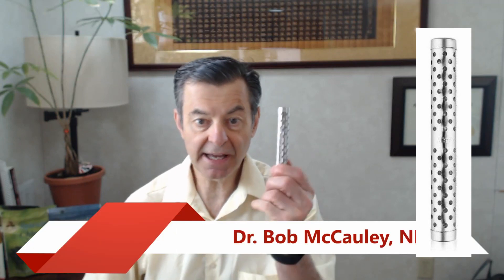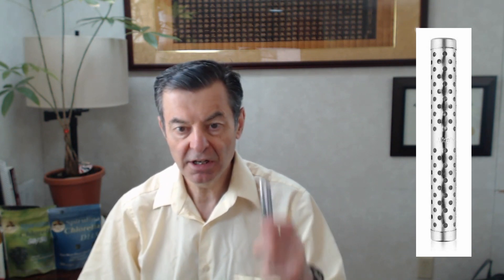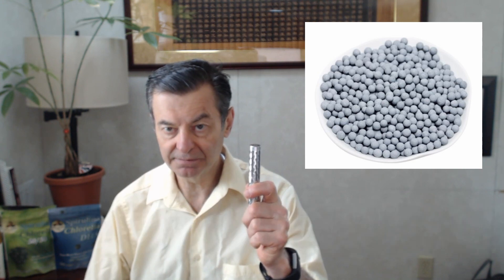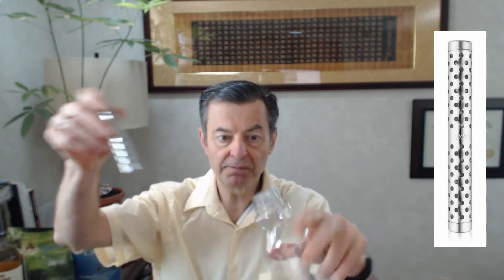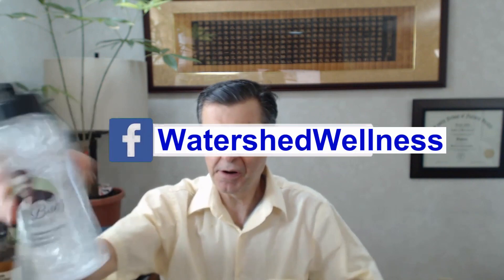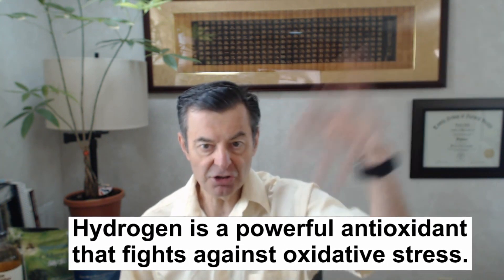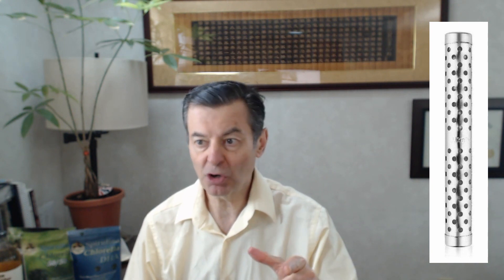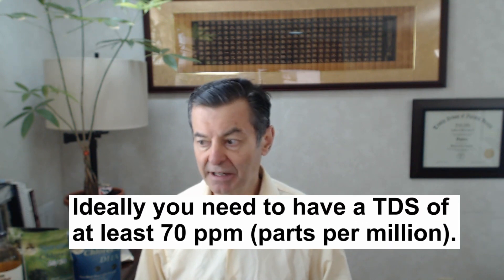Dr. Bob's Hydrogen Alkaline Stick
When I first started selling sticks you put in the water to make it more alkaline and more like ionized water mistakes were made from magnesium oxide and they functioned pretty well but are nothing compared to the amazing technology that is available today. We have much more advanced materials and are able to produce strong alkaline water with a low negative charge and an abundance of active hydrogen in the water.

The two ingredients in the stick:  Alkaline Water Calcium Ceramic Balls are formulated with all natural minerals to naturally enhance and revitalize your water. By increasing the concentration of Ca+ in the water, the balls have very good capability to increase pH with the level 7-11 to create alkaline potable water as your require.

Hydrogen Water Ceramic Balls are formulated with all natural minerals to naturally enhance and revitalize your water. They increase the pH and reduce the ORP creating  alkaline anti-oxidant water with more effective hydration properties.  The main ingredients are magnesium, zinc, tourmaline, Far infrared ceramic powder and silica, which are heated to temperatures over 800 in the stove for more than 10 hours.

Facebook.com/watershedwellnesscenter
Dr. Bob's Twitter - @bobmccauley51